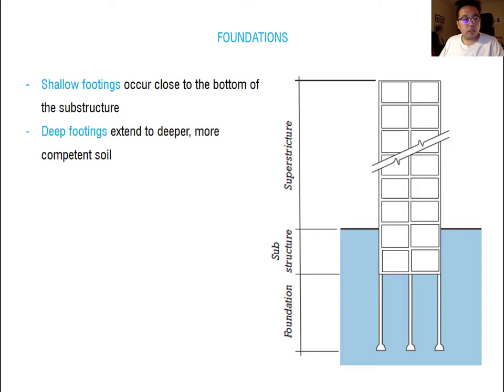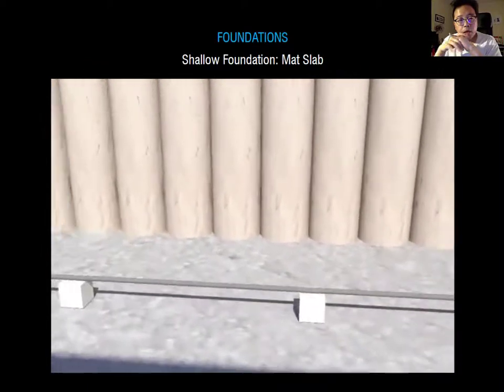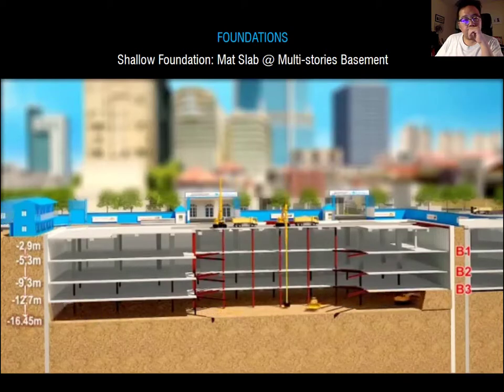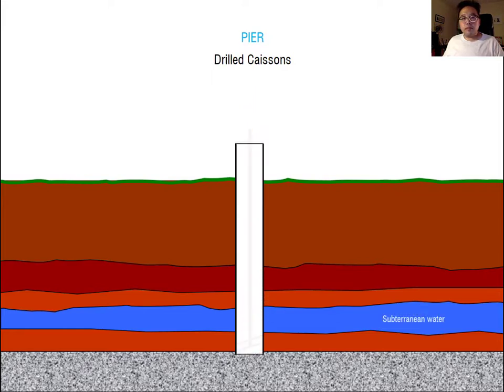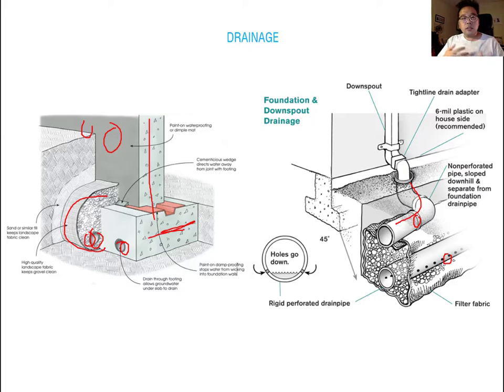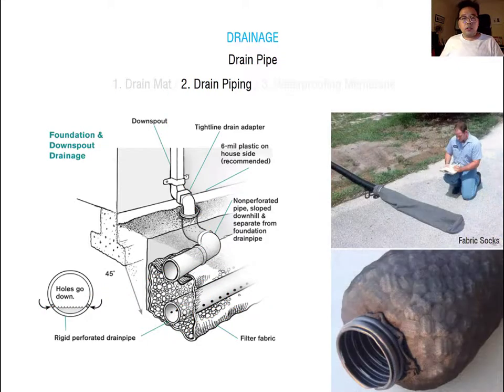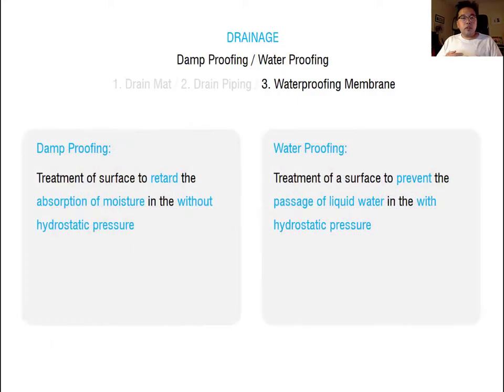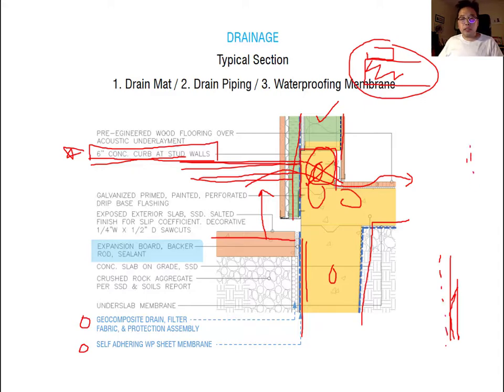Arch347 547 Mod01 Lecture02 Substructure Part 03